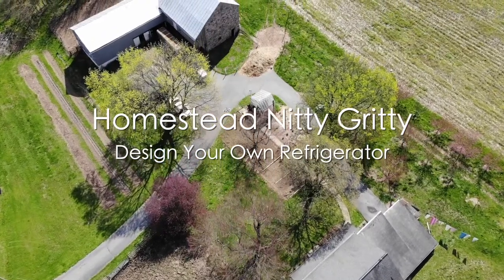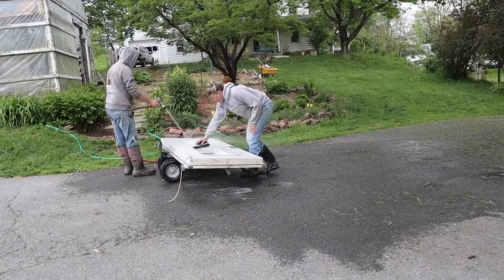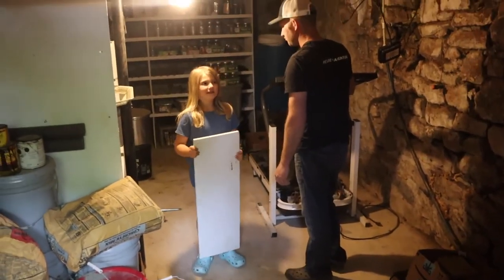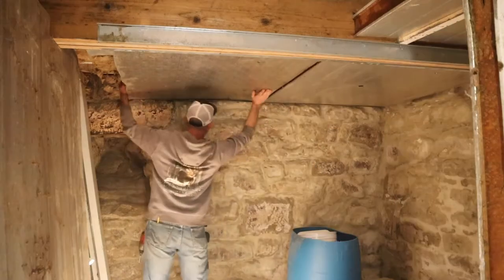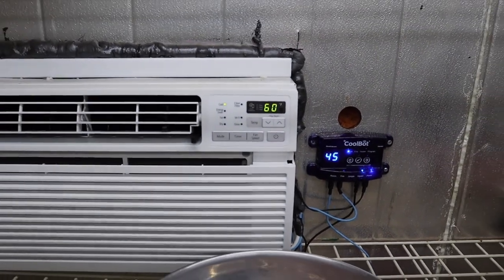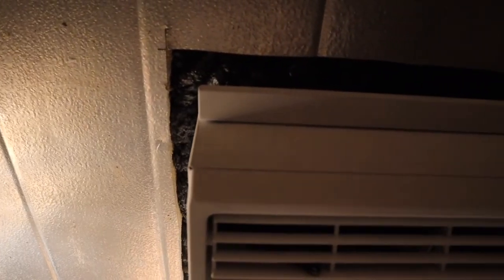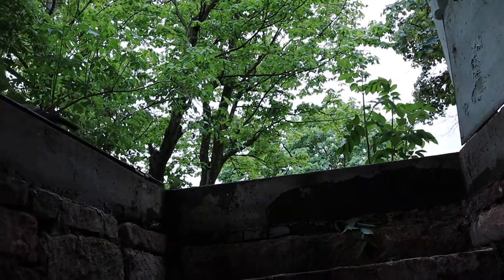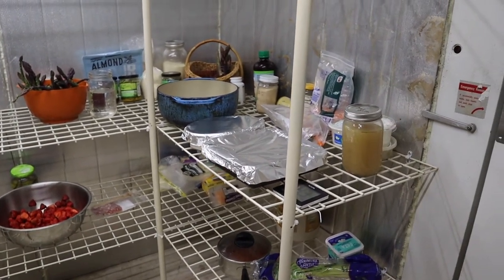How we built our own fridge!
Our all in one fridge died after only five years of owning it. No time than now to build the walk in cooler we have been dreaming of.
We were gifted used cooler panels from a friend, bought a new air conditioner, and invested in a Cool Bot to keep the air conditioner running at 40 degrees.

No bring on the summer harvest and ferments.

Thank you for supporting our wellness business and homestead